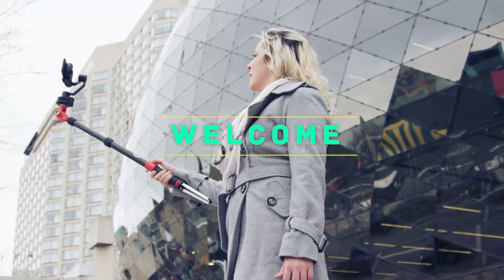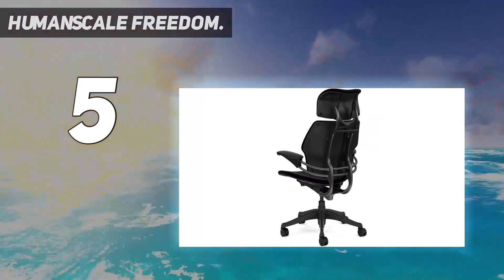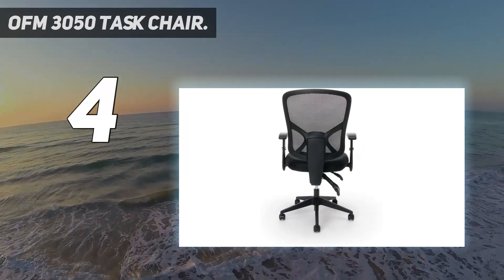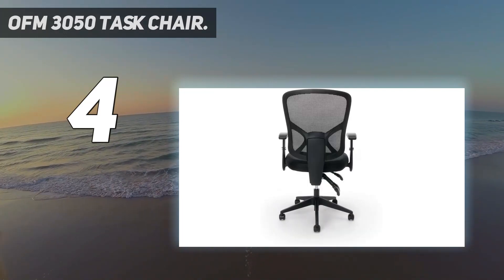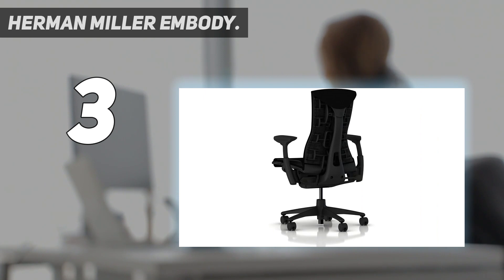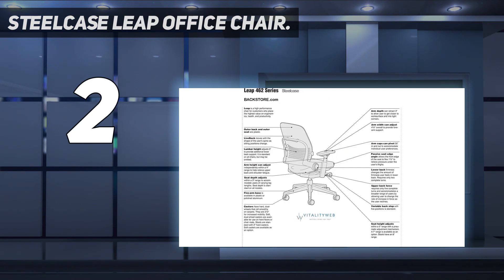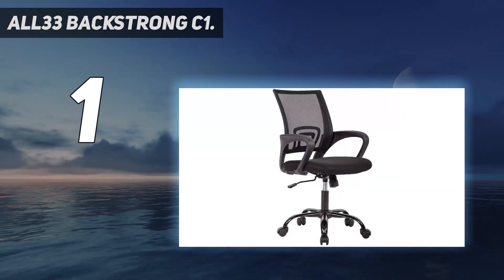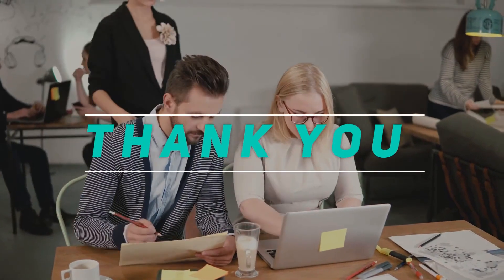5 Best Office Chairs in 2023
Here is the Updated Prices of the Best Office Chairs in 2023!

Things that we mentioned in this video:
1. all33 Backstrong C1 - B0147WIC7E
2. Steelcase Leap Office Chair - B006H1QYBA
3. OFM 3050 Task Chair - B01G2ELLMI
4. Herman Miller Embody - B01DGM7ZII
5. Humanscale Freedom - B009WX8ILO